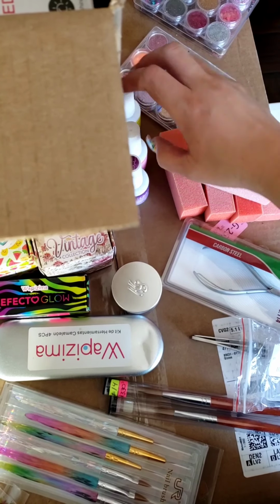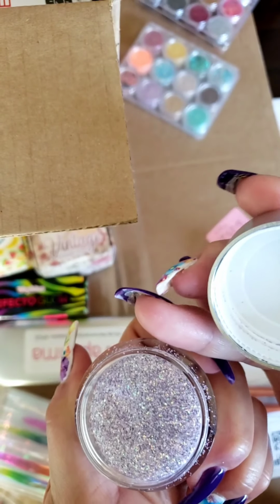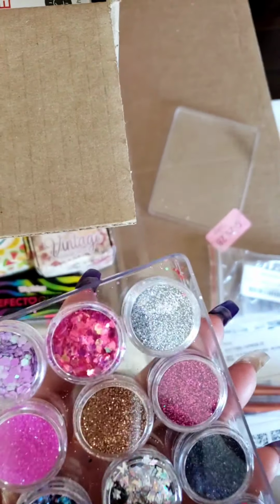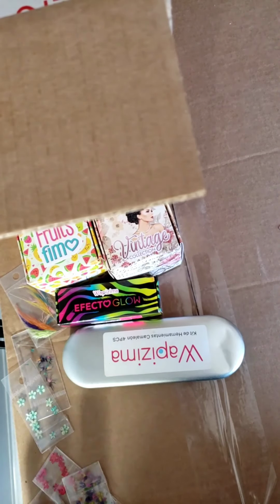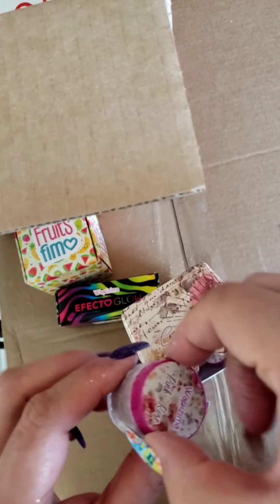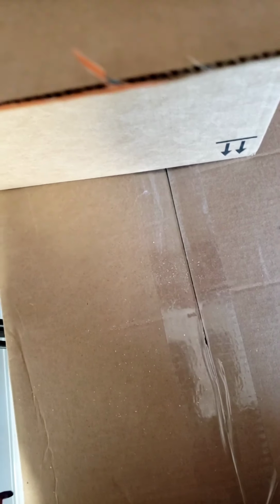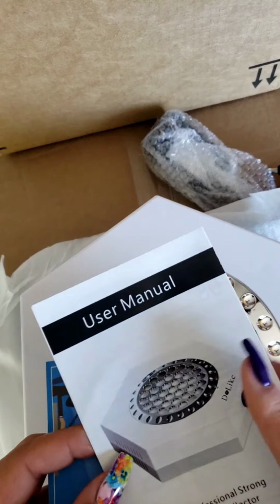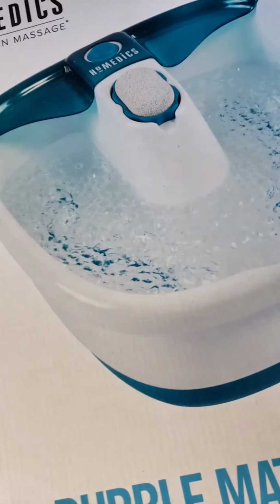Nail Haul Products/Haul De Productos Para Las Unas 🤗🤗